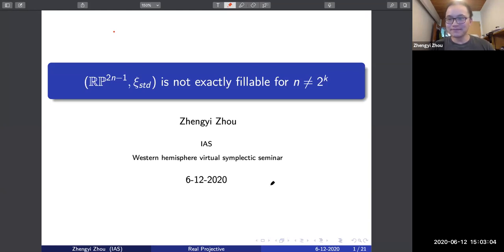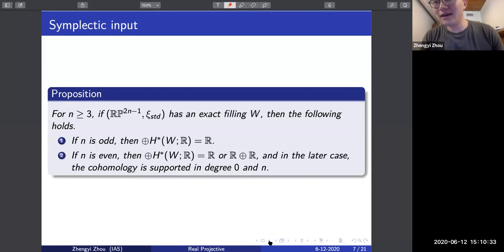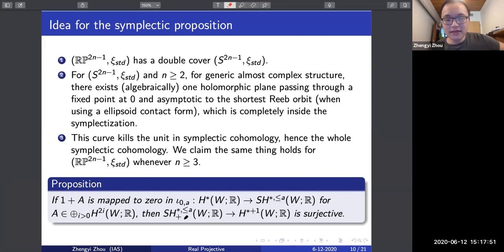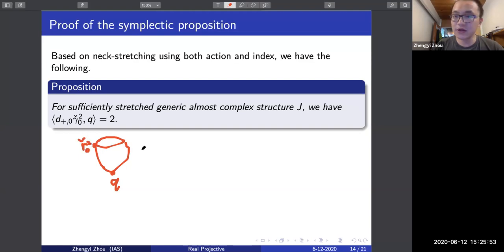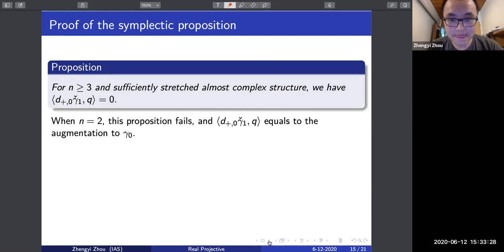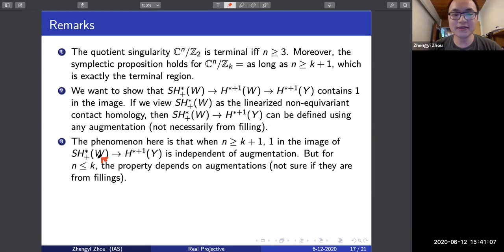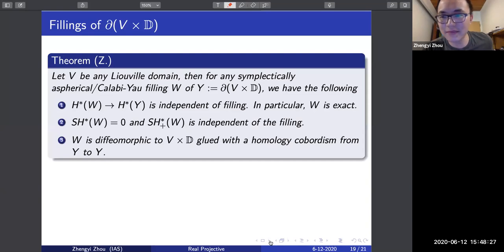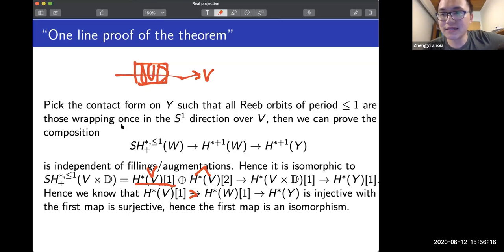Zhengyi Zhou: (RP^{2n-1}, xi_std) is not exactly fillable for n != 2^k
Zhengyi Zhou (IAS): (RP^{2n-1}, xi_std) is not exactly fillable for n != 2^k (6/12/20 7pm GMT)

Abstract: I will show that the 2n-1 dimensional real projective space with the standard contact structure is not exactly fillable when n is not a power of 2. Then I will prove that there exist strongly fillable but not exactly fillable contact manifolds in all dimensions greater than 3. Time permitting, I will explain how a similar approach can be used to obtain uniqueness results on symplectically spherical/Calabi-Yau fillings of Y = \partial(V x D) for any Liouville domain V.

Questions

00:45:03 Mohammed Abouzaid: Can you explain again why the signs work out?

00:55:26 Mohammed Abouzaid: I am confused by the well-definedness of SH+

00:58:42 Sheel Ganatra: Is it possible to articulate a general geometric criterion for which 1 in the image of SH_+ to H^* is independent of filling?

01:08:30 Mohammed Abouzaid: Can I ask a question about the CY/aspherical assumption

01:09:48 Wenyuan Li: I remembered that Barth-Geiges-Zehmisch's result mainly replied on the fact that succritical Weinstein domains split, so they could consider a family of holomorphic disks. Is there a reason why this does not apply to the Liouville setting?

01:09:49 Andrew Hanlon: It’s also actually three lines :)